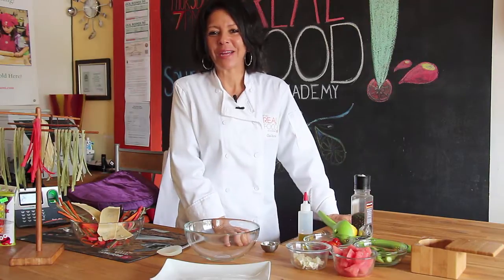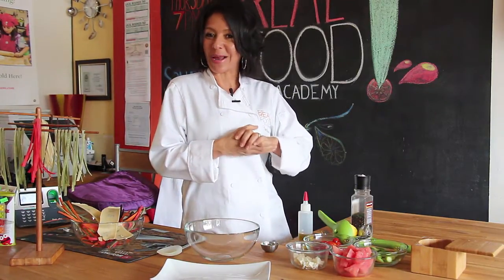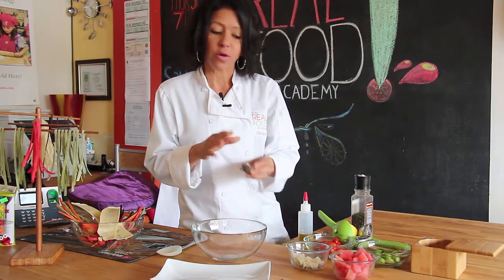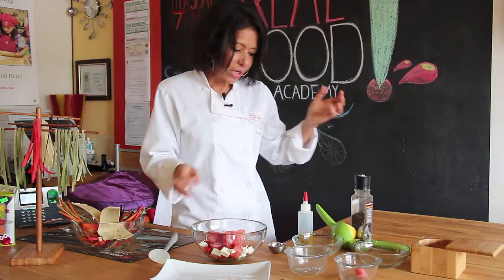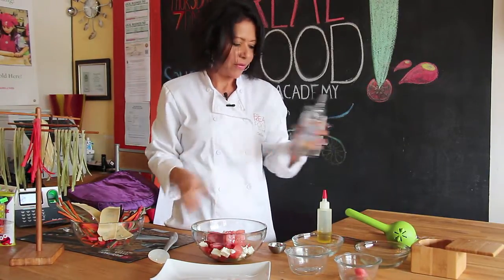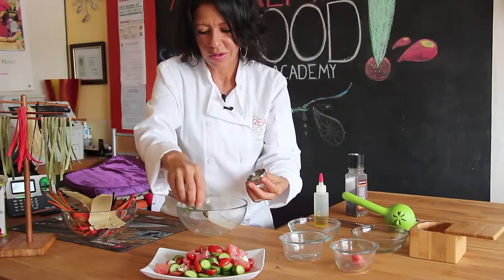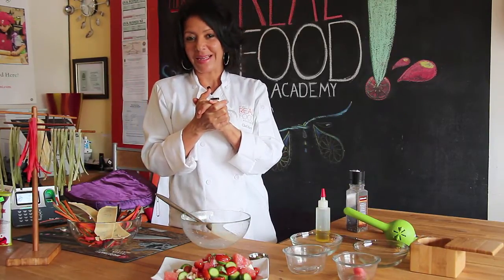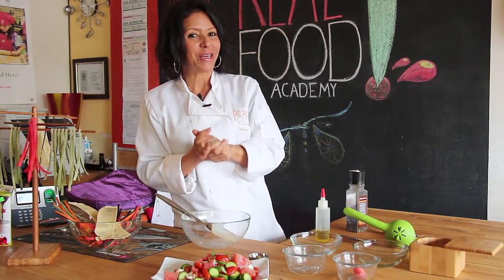Chef's Invitation To Cooking Class On March 31st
Chefs Maria shows you how to make Refreshing Watermelon Salad, perfect for spring and summer. She also discusses the menu for the next Adult Cooking Class held on Thursday evenings from 7pm to 10pm at The Real Food Academy kitchen located at:

Menu for this week's cooking class:

• Ricotta - Goat and Mint Ravioli with Lemon Mint Sauce
• Mediterranean Chopped Salad with Red Wine Vinaigrette
• Fettuccine with Frutii Di Mare (Shrimp, mussels and clams in a light tomato sauce)
• Almond and Amaretto Cookies